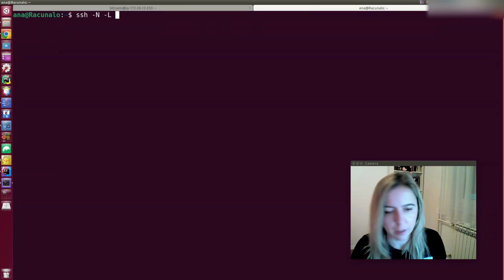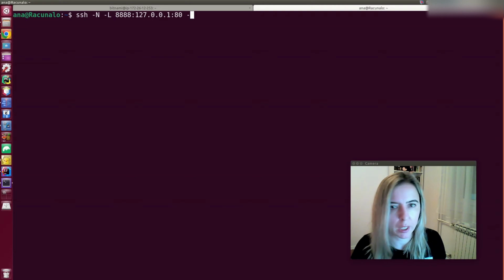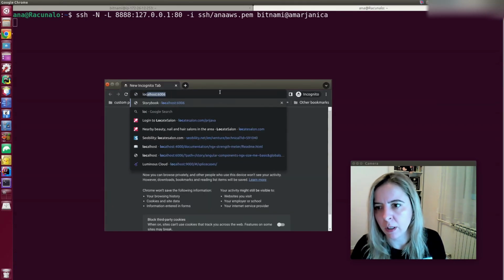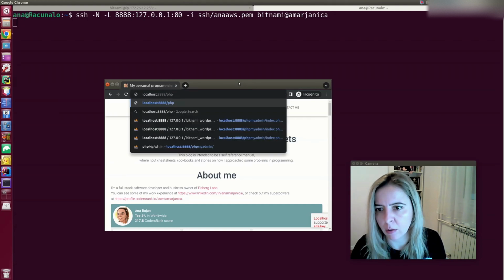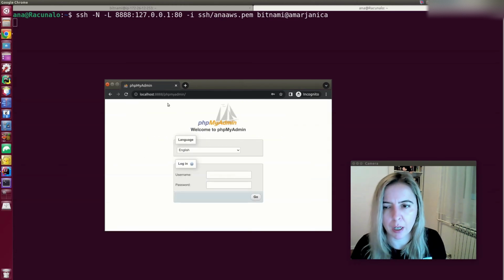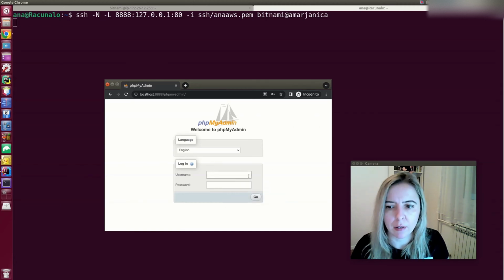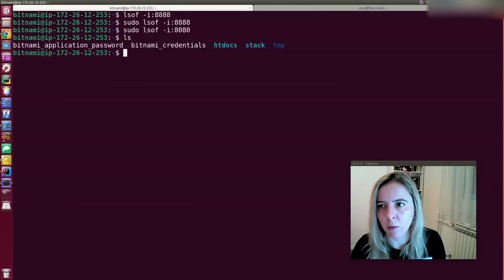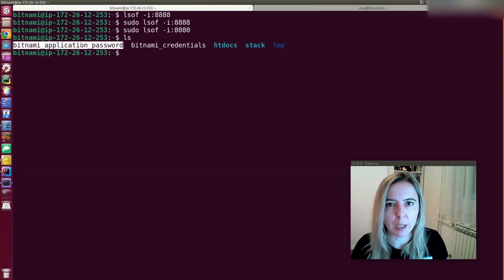Connect to phpmyadmin on Bitnami Lightsail instance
Learn how to access phpMyAdmin through secure port forwarding for your Bitnami WordPress instance on AWS Lightsail.